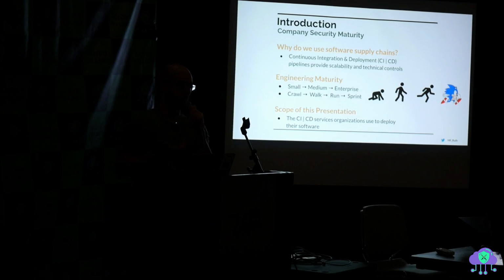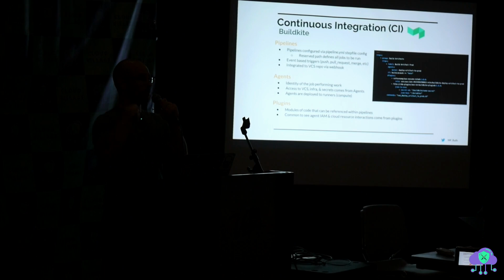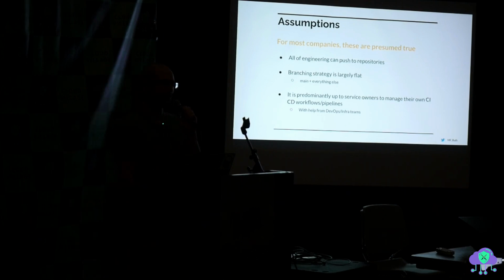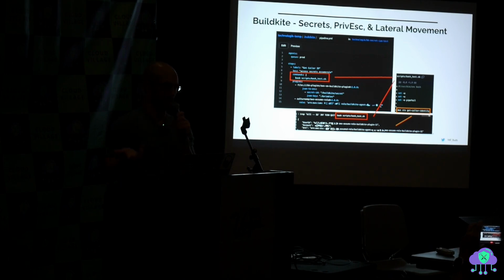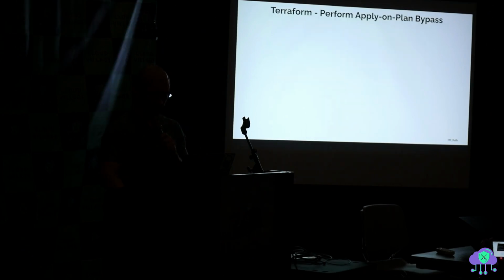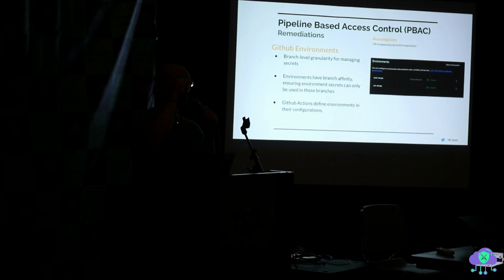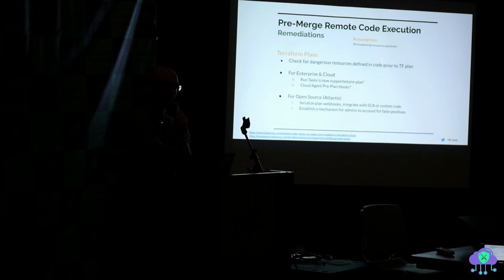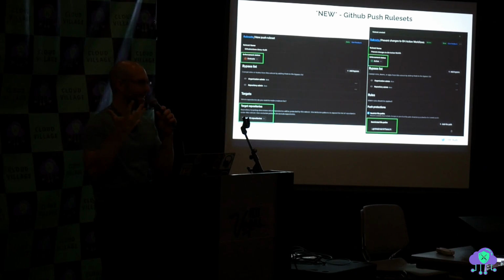Attacking and Defending Software Supply Chains: How we got Admin in your Clouds!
Abstract:

This talk will explore how default configurations in reference architectures of our most commonly used software supply chain services can lead to a handful of unsavory outcomes including secrets exfiltration, lateral movement, and privilege escalation within production cloud and SaaS environments. We'll take a close look at how many of the interactions between people and CI|CD services are not as safe as we think. Some examples we’ll look at:

- Abusing PRs against Github repositories allows for execution of code prior to code review & merge, for all downstream services (GH Actions, Buildkite, & Terraform)
- Multi-tenant infrastructures in CI like Buildkite lead to over-authorization & access to production cloud secrets
- Lacking Pipeline Based Access Control (PBAC) in CI services like Buildkite leads to code execution in production cloud environments

After we identify the pitfalls in our by-default configurations, we’ll demonstrate how best to modify them using available tools, services, & best practices.

Bio:

Mike is a Senior Staff Security Engineer at Rippling, where he works on securing the world’s best All-In-One HR & IT Platform. Previously the technical lead for Infrastructure Security at companies such as Brex & Cruise, Mike has over thirteen years of experience securing, designing, and deploying cloud infrastructure & SaaS services.